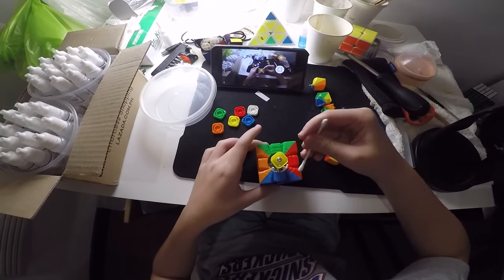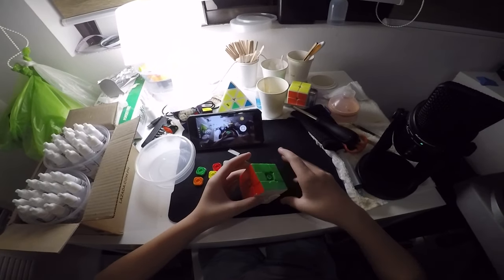How to set up and tension a 3x3 speed cube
Hi dudes!

In this video, I teach y'all how to set up and tension a 3x3 speed cube!